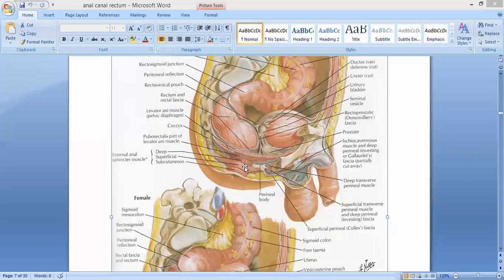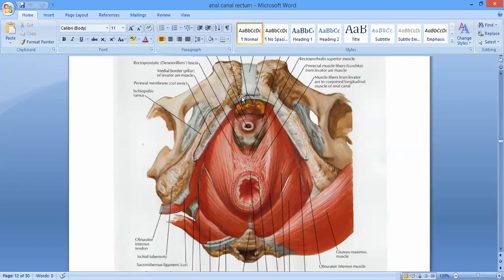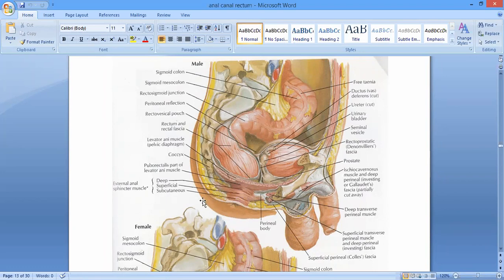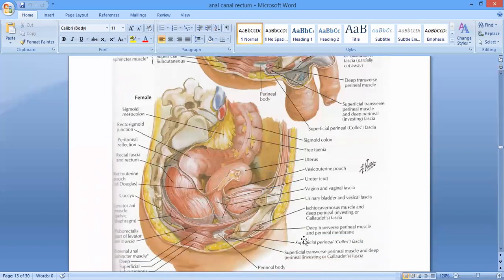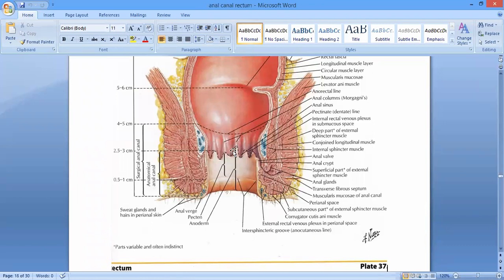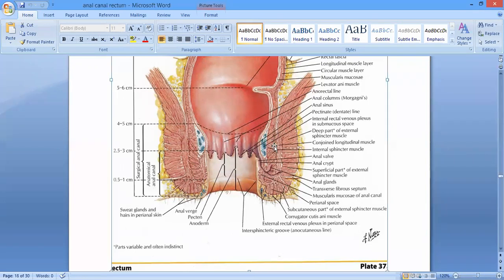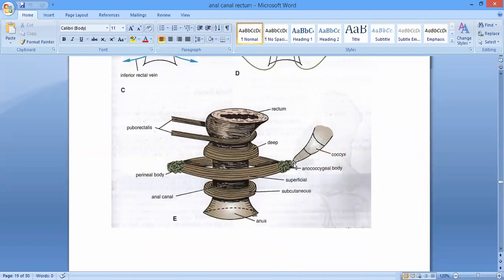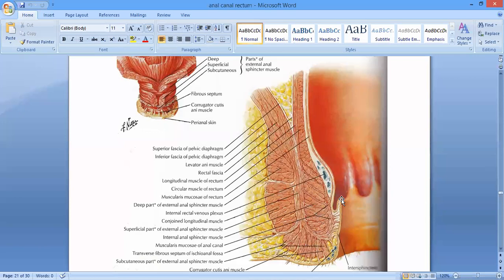ANAL CANAL 1 I DR. SHAHID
ANAL CANAL ANATOMY, RELATIONS, BLOOD SUPPLY NERVE SUPPLY